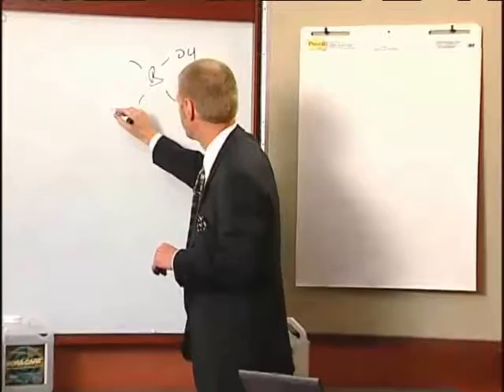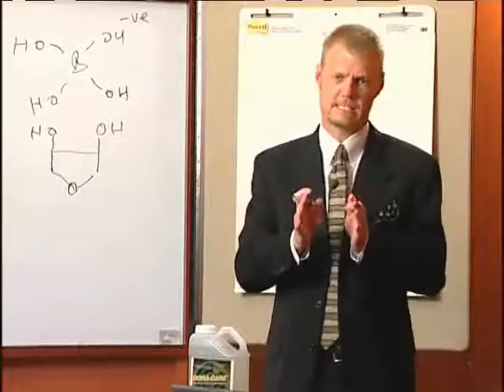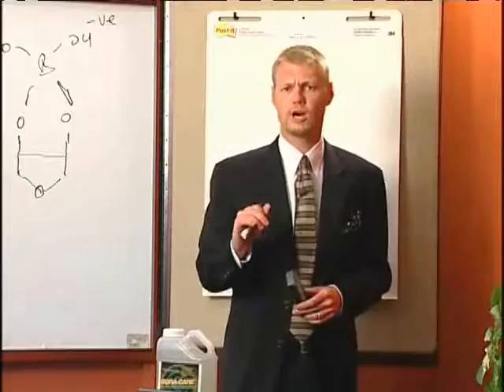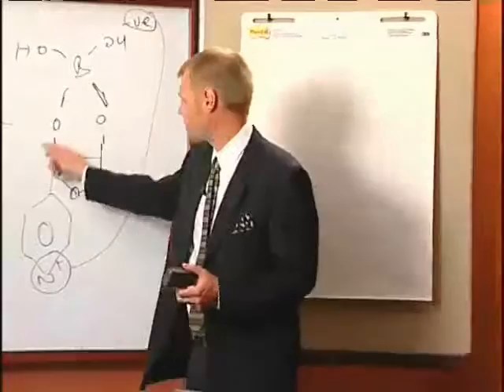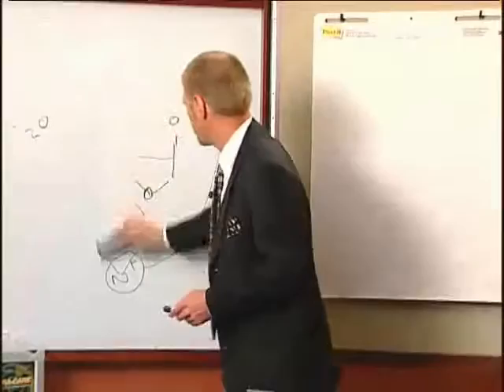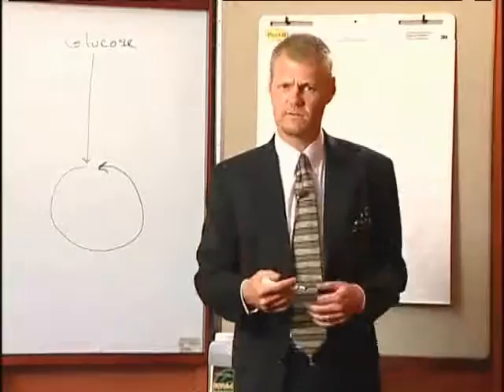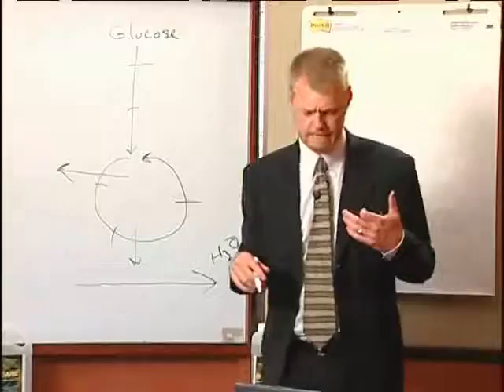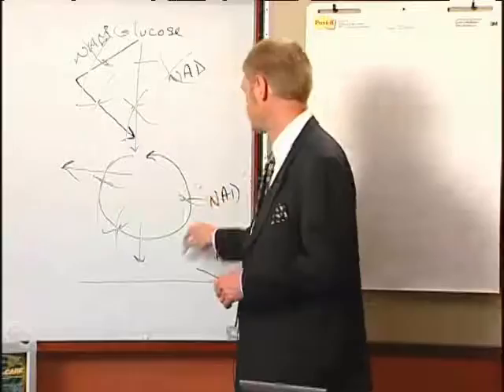How Borates Kill Insects (technical)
This video describes the mode of action of boron as it relates to killing insects. It also explains why this mode of action cannot impact humans, fish, mammals, birds, reptiles and amphibians.